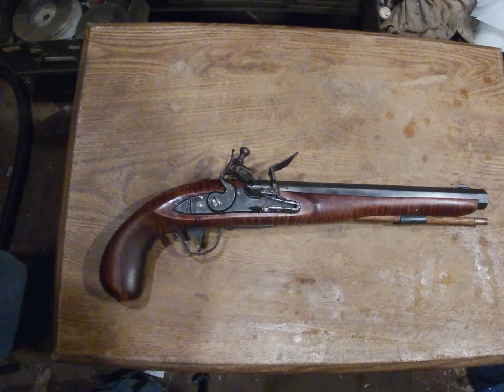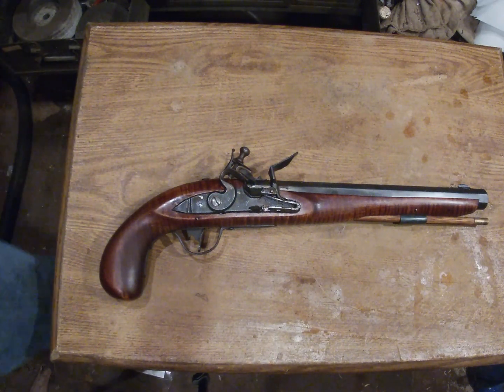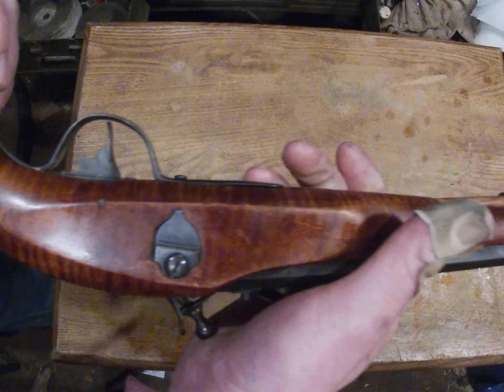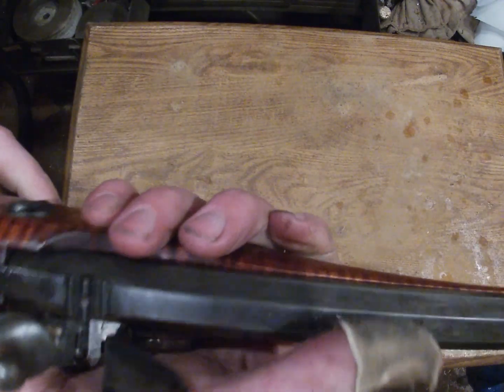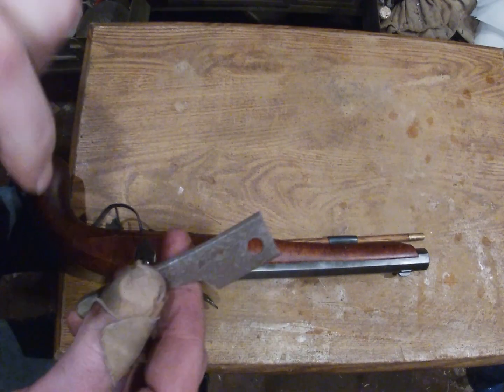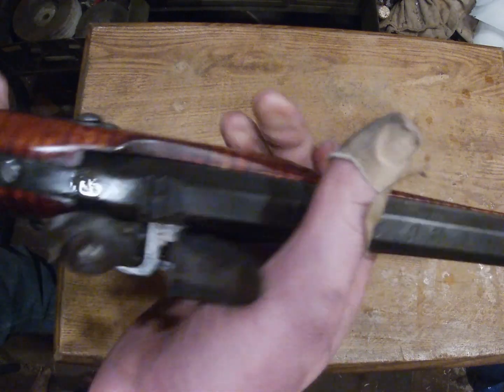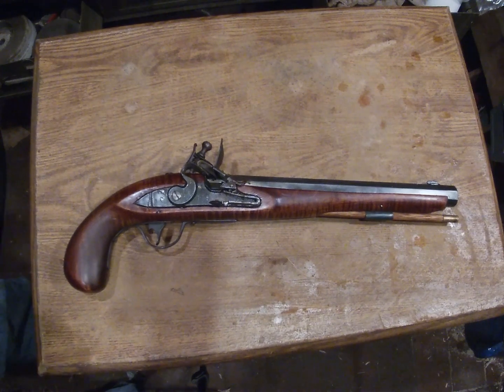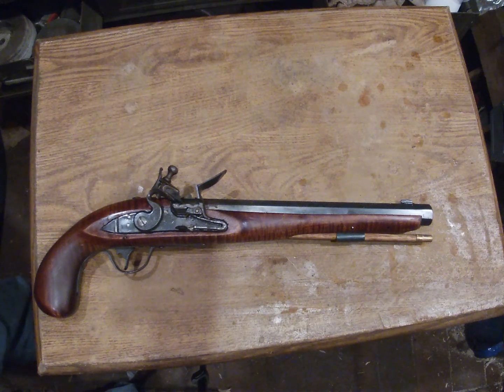My Flintlock Pistol